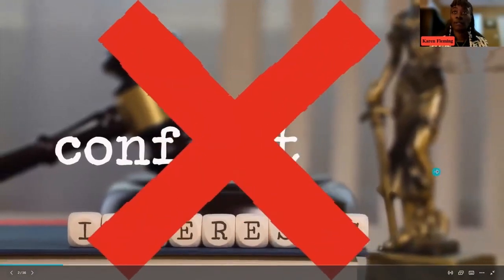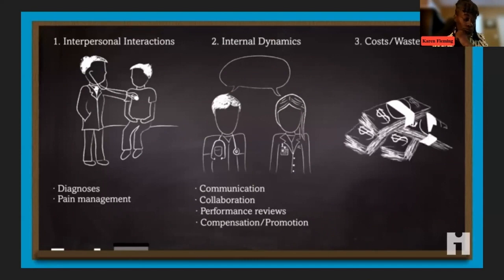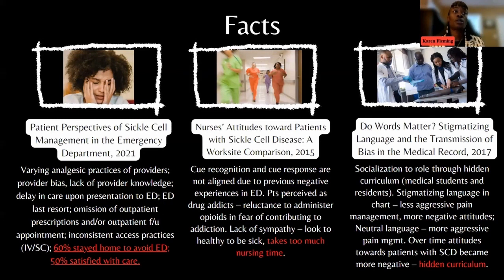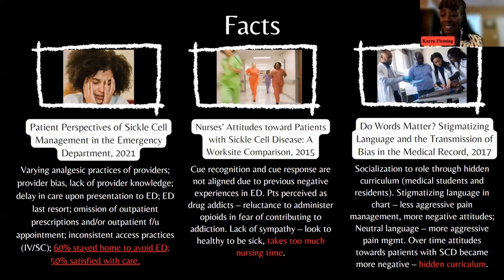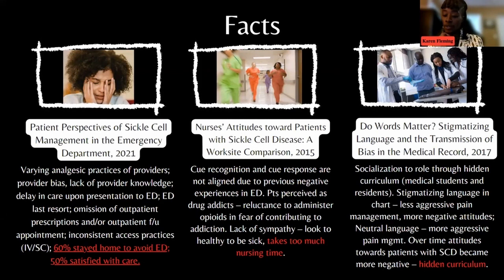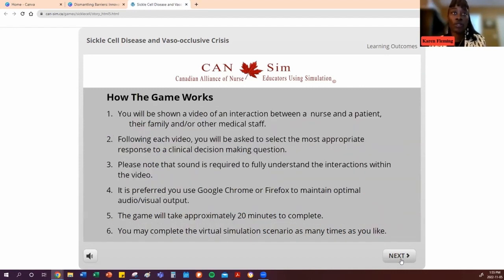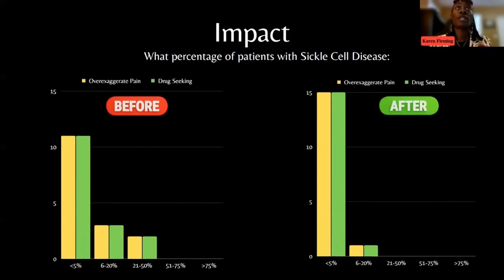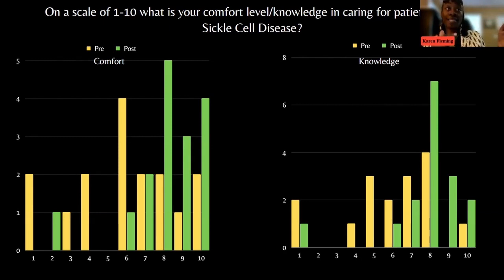Session 5c Innovative Use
Simultaneous Session 6: Innovative Use of Simulation to Reduce Barriers Experienced by Individuals with Sickle Cell Disease Presenting to the Emergency Department